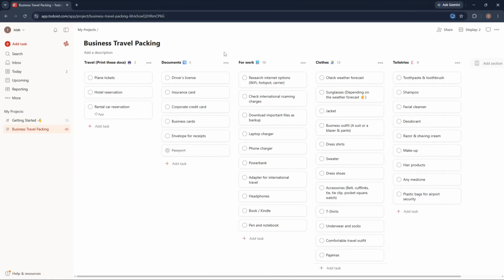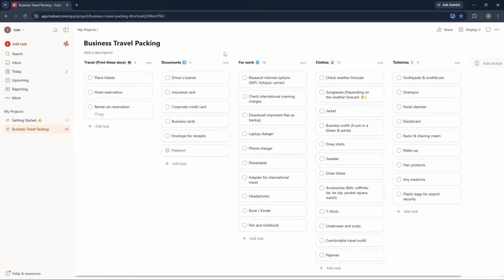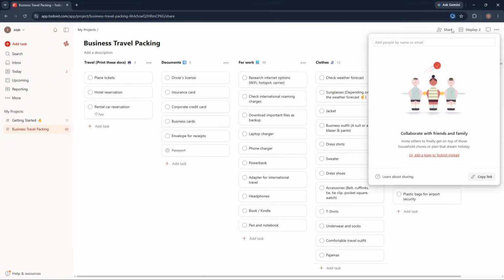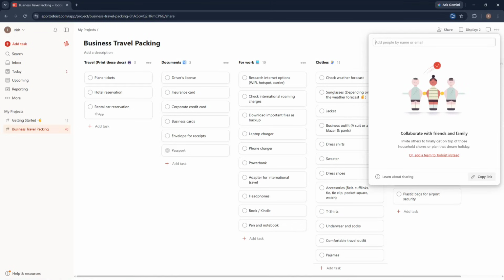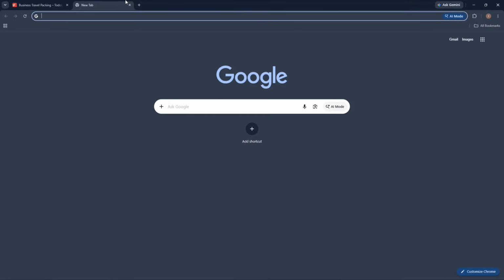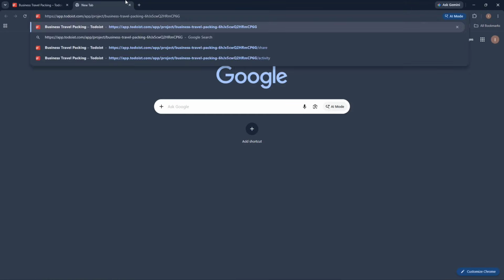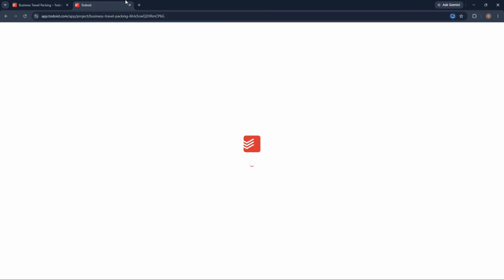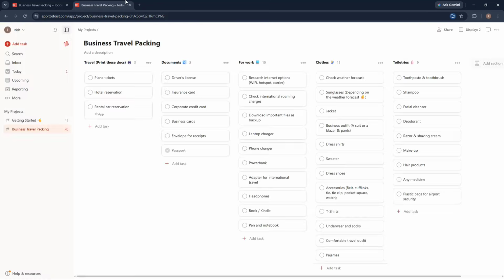How to Share Projects in Todoist in 2026 (Easy Guide)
Want to learn how to share projects in Todoist? 📋 In this step-by-step tutorial, I'll show you how to share a Todoist project with other people so you can collaborate, assign tasks, add comments, and keep everyone organized.

Whether you're using Todoist for work, school, personal projects, or team collaboration, sharing a project makes it easier to work together.